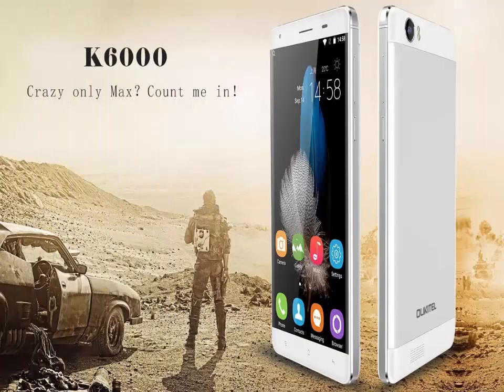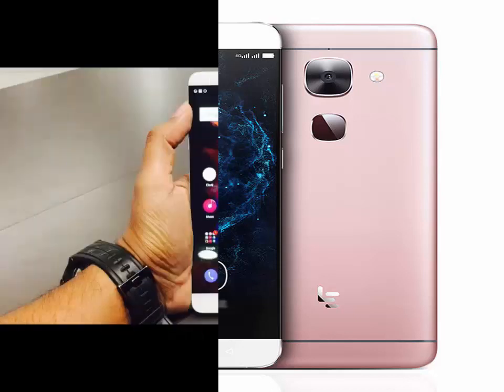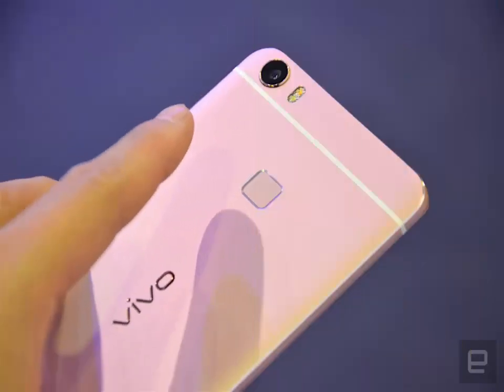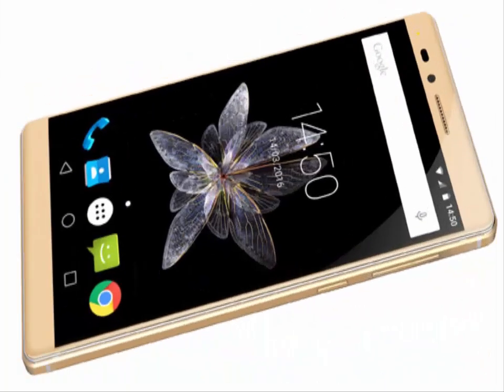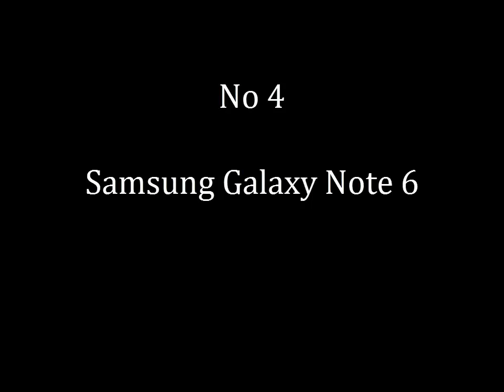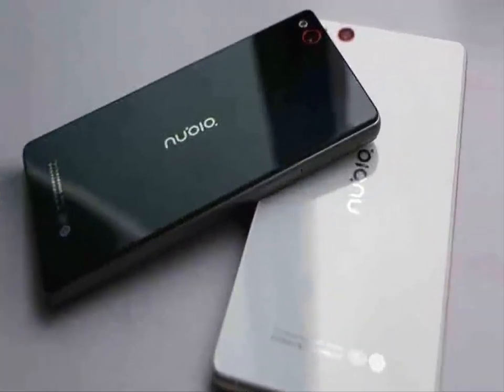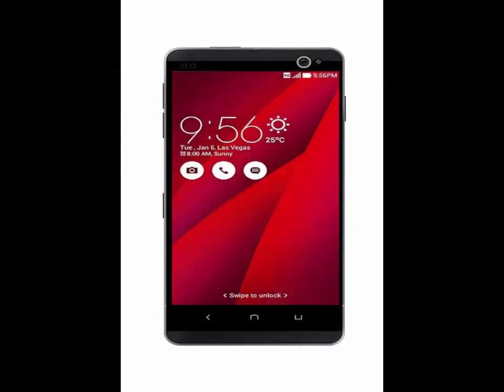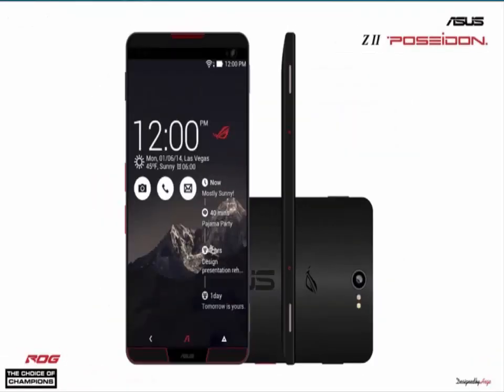Best Smartphones of 2016 with 6 GB Ram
Are You Looking For best budget smartphones 2016
we have a list of best 6GB RAM smartphones for June: 256GB ROM, 6000 mAH

June is Here.If you are seeking for
a new powerful smartphone to buy, why don’t you look at our
list of the best 6GB RAM handsets below?

1. ASUS Z2 Poseidon

2016 is seeing a lot of 6GB RAM smartphones launched.
but ASUS has not released any yet.
They were the first
to introduce a 4GB RAM handset in the world.
so we really
look forward to see what they will do with a 6GB RAM one.
If it is this ASUS Z2 Poseidon or the ASUS Z1 Titan in the
next page, we’ll become crazy.
In terms of ASUS Z2 Poseidon specs,
its is said to sport a 6.0-inch Quad HD display.
a new Intel chip (said to be a 2017 version),
a 16MP rear + 5MP front camera set.
up to 6GB RAM,
and 256GB of internal memory.

Android N OS and a massive 6,000mAh battery are also
mentioned as what stay under the hood to run the whole machine.

2. ASUS Z1 Titan

The Titan looks Great both sides Hardwear and Softwear.
The design reminds us of the gaming laptop
series ASUS ROG.
ASUS Z1
Titan specs.they will offer 6GB of RAM, 256GB of ROM,
a Snapdragon 830 processor, and a 5.5-inch Super AMOLED
Quad HD screen.
Android 6.0 Marshmallow OS.
a 3,500mAh battery.and a package of 16MP main cam with a
dual LED flash plus 5MP secondary one also get on board to run the device.

3. ZTE Nubia X8

Actually there will be 3 variants of ZTE Nubia X8.

One will be an entry model powered by a Snapdragon 820 chip,
3GB RAM, 32GB ROM and Full HD resolution.
Another is a mid-ranger
equipped with an SD 820, 4GB RAM, 32GB/64GB ROM and QHD resolution.
The other will be a high-end flagship owning an SD 823, 6GB RAM, 128GB/256GB ROM,
and UHD resolution. Wow, the last version is really a beast.
All of them will have
the same 6.44-inch screens, yet the rest of the ZTE Nubia X8 specs still remain unknown.

4. Samsung Galaxy Note 6

Recently leaks have mentioned that the upcoming Samsung Galaxy Note 6 will
be coded as SM-N930.
Spec-wise, it is very likely to come with a 5.77-inch 2K display,
6GB of RAM and 32GB of ROM.
Nonetheless, other Samsung Galaxy Note 6 specs have not
been unveiled yet.
Hopefully more information about this flagship will be announced in
the next weeks.

5. Lenovo ZUK Z2 Pro

Not long ago, Lenovo ZUK Z2 Pro was released. Being a successor to Lenovo ZUK Z1 2015,
the device seems much stronger thanks to sporting a 5.2-inch Full HD AMOLED display,
a Snapdragon 820 chipset, a 3,100mAh battery supported by Quick Charge 3.0 tech,
Android Marshmallow OS, 6GB RAM and 128GB ROM. Furthermore.
there are a combo of 13MP ISOCELL rear (with f/1.8, 4K video recording, plus PDAF) +
8MP f/2.0 front-facing shooter, a fingerprint sensor,
4G LTE and VoLTE support on board
 to support the Z2 Pro.

6. Vernee Apollo

Vernee Apollo specs include a powerful MediaTek Helio X20 deca-core chipset,
force touch tech, a fantastic set of 21MP Sony rear plus 8MP front snapper,
a USB Type-C port, 128GB ROM, 6GB RAM, and Android 6.0.1 Marshmallow OS.
What makes it more special is Vernee Apollo price set at $399.
Super affordable for a 6GB RAM smart device, rite?!

7. Vivo Xplay 5 Elite
No matter how many more 6GB RAM handsets we will get,
no one can steal the title “The world’s first 6GB RAM smartphone” from Vivo Xplay 5 Elite.
It’s also got a dual-curved 5.43-inch Super AMOLED Quad HD screen, a Snapdragon 820 processor,
Android 5.1 Lollipop OS, and 128GB of non-expandable memory.
Besides,
the Elite boasts a great 16MP Sony IMX298 primary camera with PDAF plus dual-tone LED flash,
an 8MP selfie snapper,
a dual SIM, LTE network, Hi-Fi 3.0 tech, a decent 3,600mAh battery.

8. LeEco Le Max 2.

It is one of the newest 6GB RAM machines launched in April.
LeEco Le Max 2 specs have a big 5.7-inch Quad HD display.
a Snapdragon 820 chip set.
EUI 5.5 based on Android 6.0 Marshmallow OS.
a 3,100 mAh battery with Quick Charge 3.0 tech. the Max 2 also gives us a dual SIM, 4G LTE network.
a USB Type-C port.
and two choices over RAM and ROM capacity: 4GB RAM + 32GB RAM and 6GB RAM + 64GB ROM.
In terms of
photography, you can use either its 21MP Sony IMX230 main.
or 8MP secondary camera to take pictures.